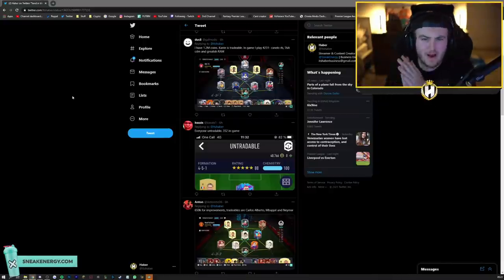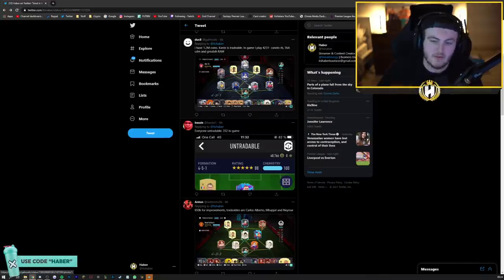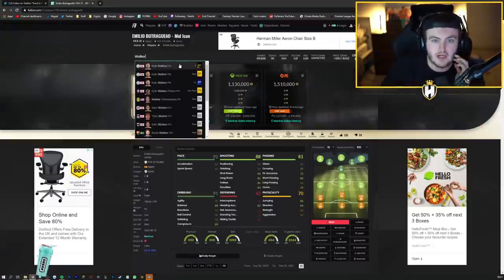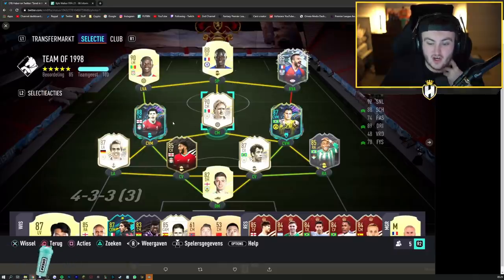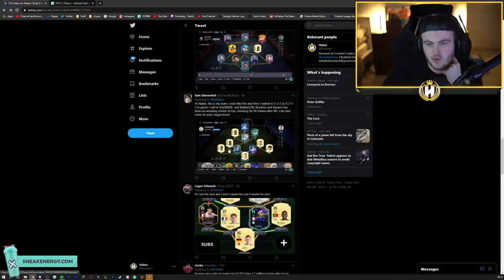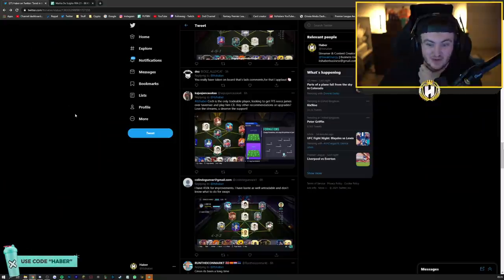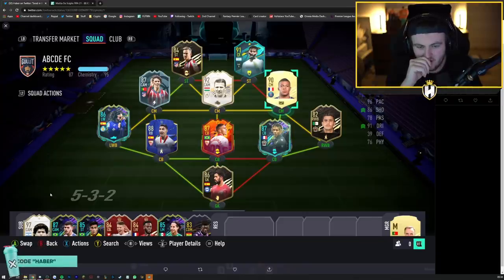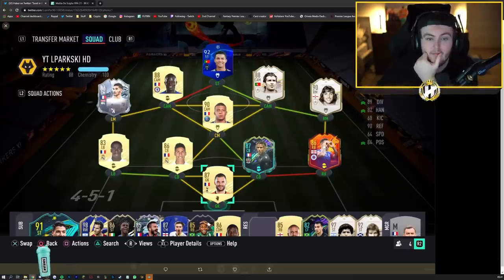I RATE YOUR TEAMS! ICON SWAPS 2 EDITION! FIFA21 ULTIMATE TEAM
Fifa 21, Ultimate team, I Rate Your Teams, Team Review, Rate, Your, Teams, Squad, Builder, Meta, Best players, Meta players, Meta Squad, Overpowered, Icon Swaps, 2, Best Value, Choice